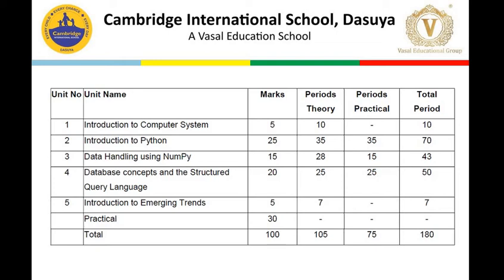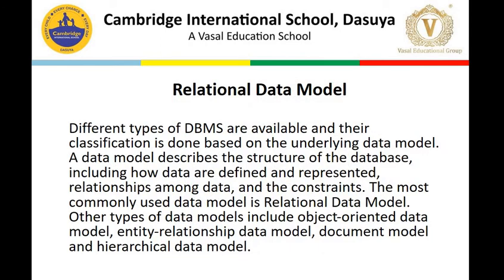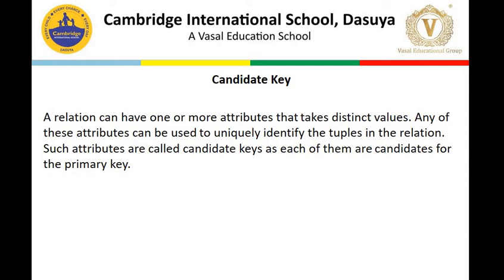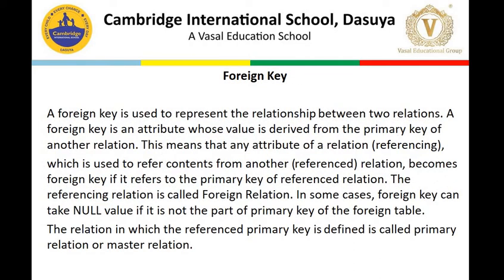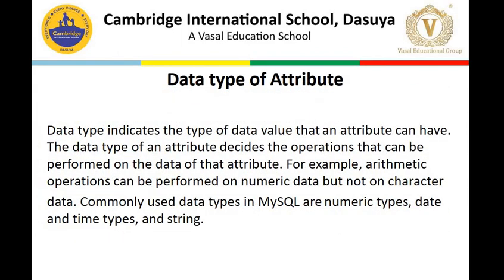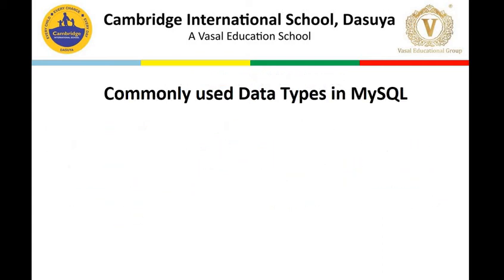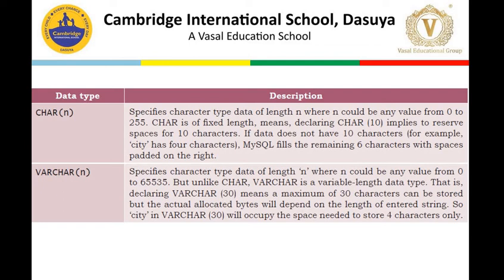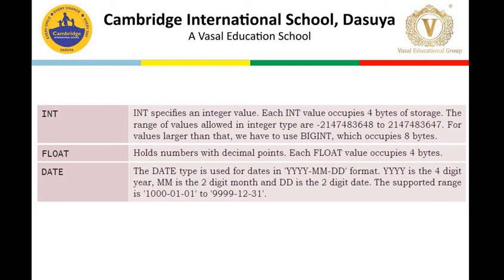Grade11 IP SQL Introduction 21 05 2020